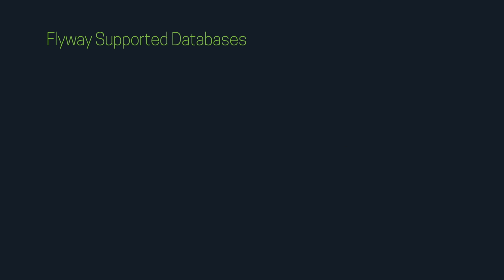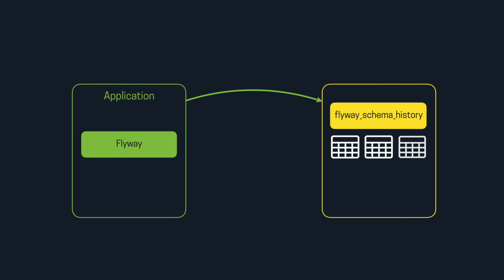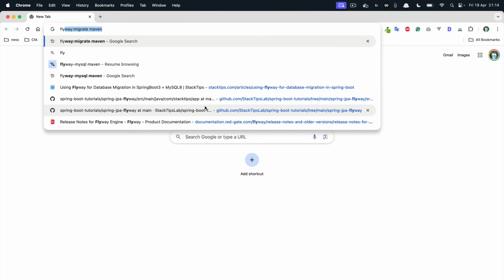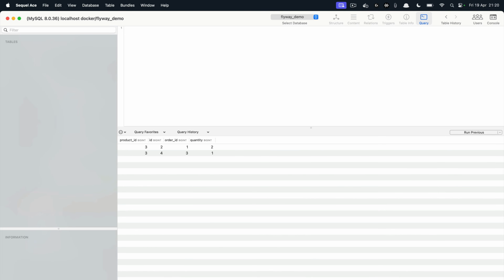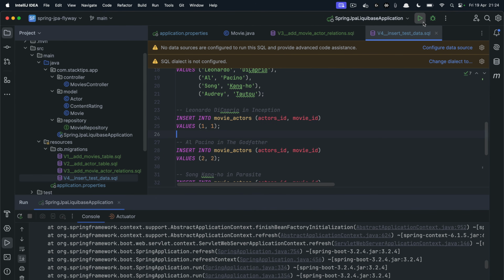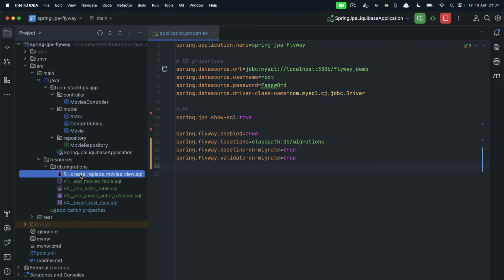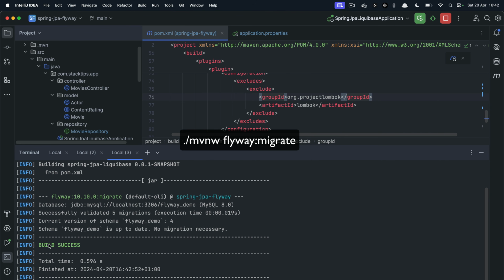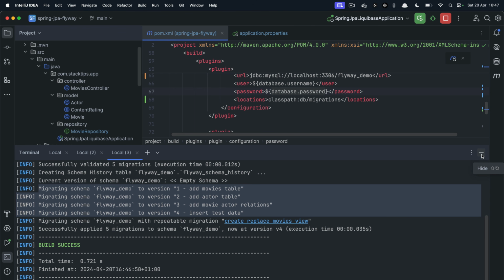Using Flyway for Managing Database Migrations in Spring Boot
Flyway is a popular open-source tool for managing database migrations. It makes it easy to manage and version control the database schema for your application.

Flyway supports almost all popular databases including Oracle, SQL Server, DB2, MySQL, Amazon RDS, Aurora MySQL, MariaDB, PostgreSQL and more.

This video provides a step-by-step guide to configuring and using Flyway for managing database migrations in Spring boot. This example uses Spring boot 3, MySQL8 and JPA.

00:00 Introduction to Flyway
01:25 Versioned Migrations
02:33 Repeatable Migrations
2:25 How Flyway Works
04:15 Integrate Flyway in Spring Boot
15:51 Undo/Reverse Migration in Flyway
16:50 Configuring Flyway Maven Plugin
19:00 Managing migrations from the Command Line
22:23 Thank you for watching 💕💕💕